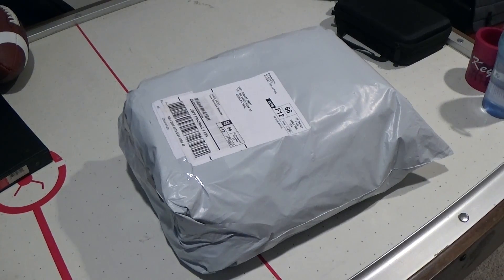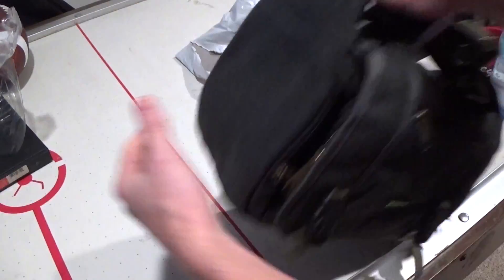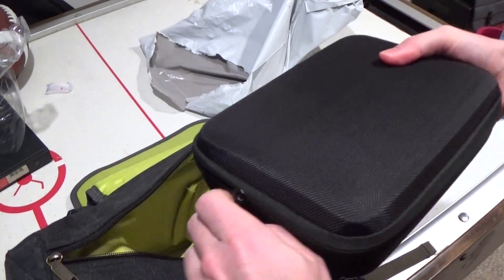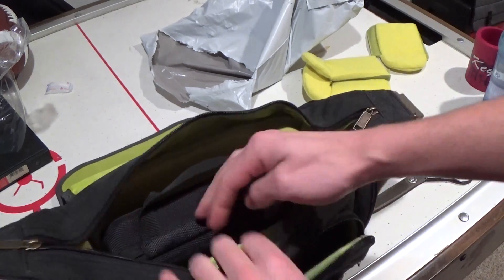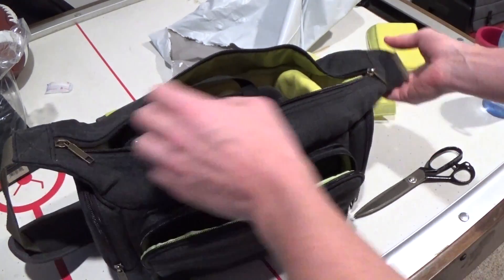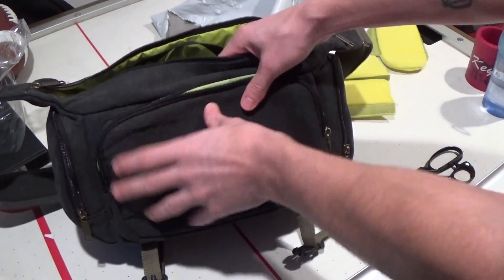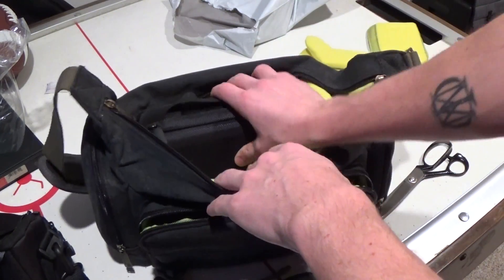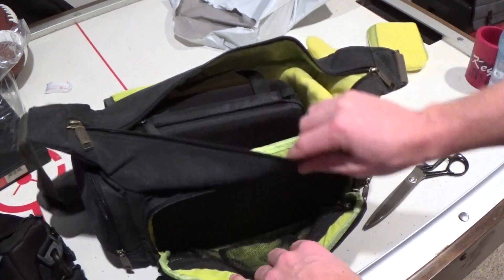Evecase Canvas DSLR Camera Messenger Shoulder Bag Unboxing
Our new camera bag!